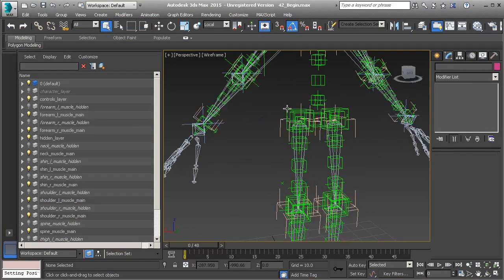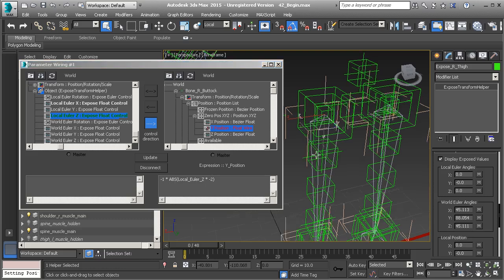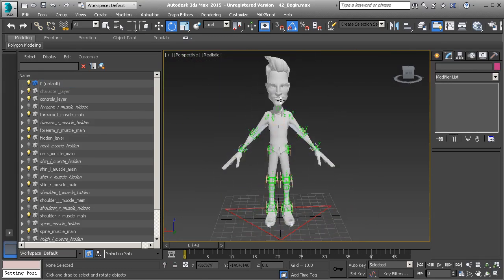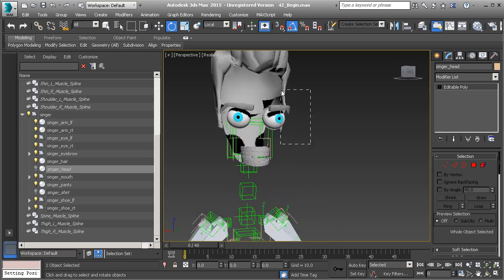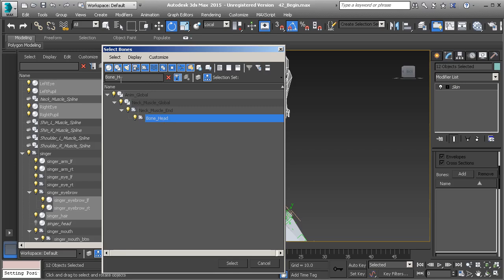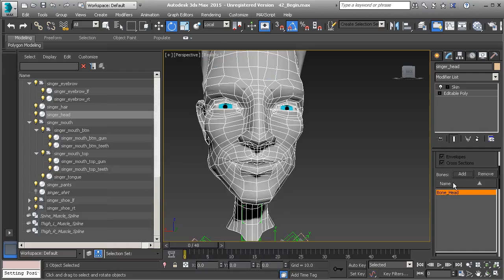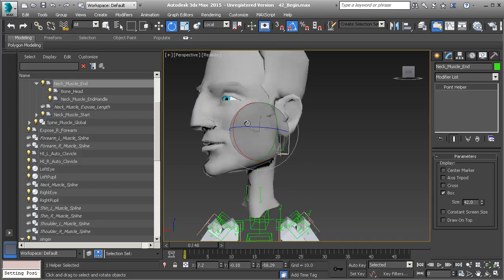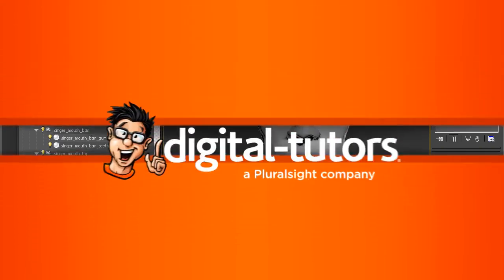42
Enveloping the head